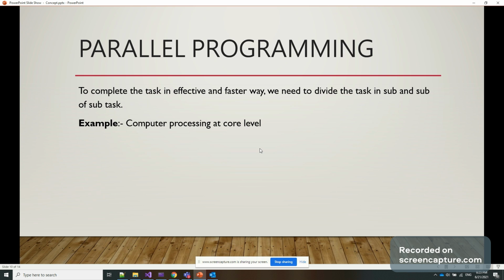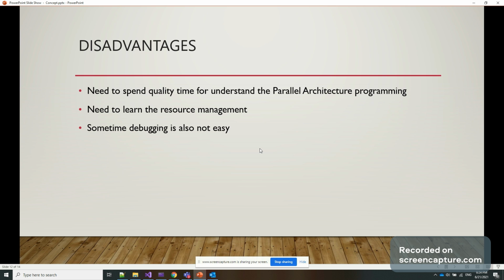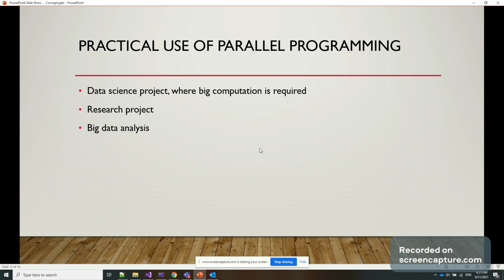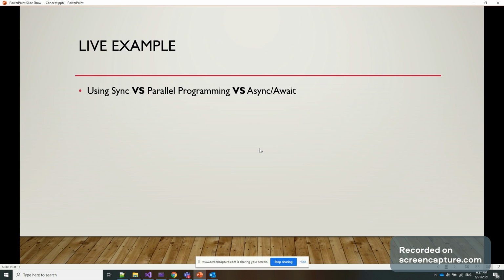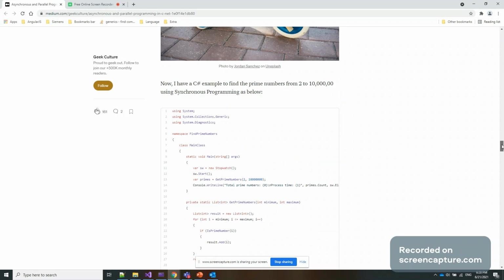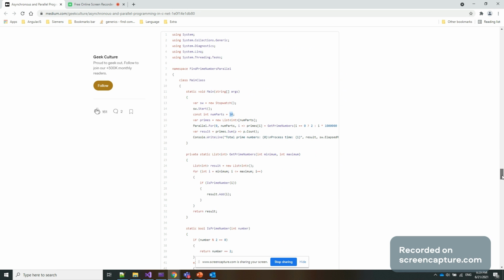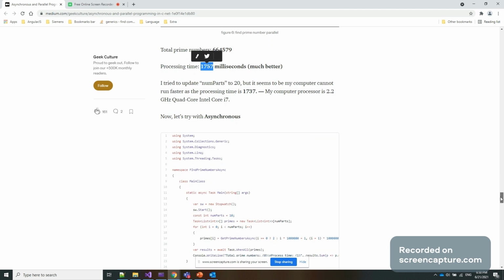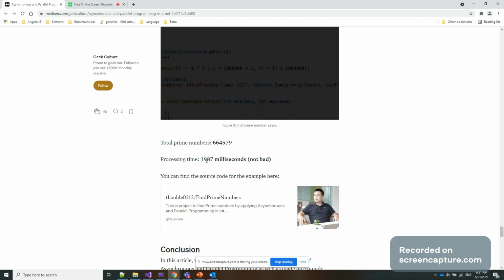Parallel Programming | Execution flow of the application is broken up into pieces